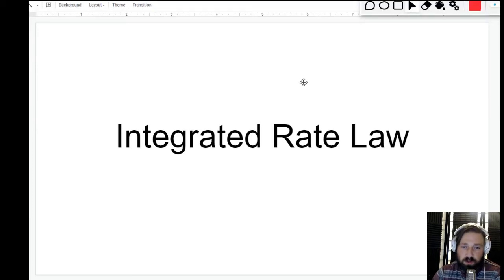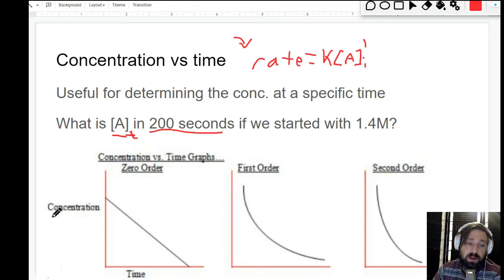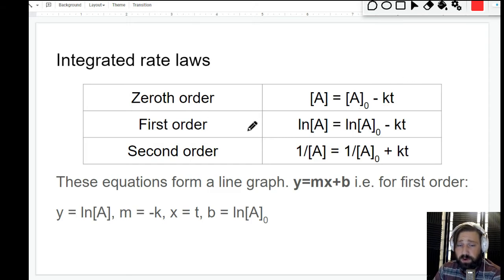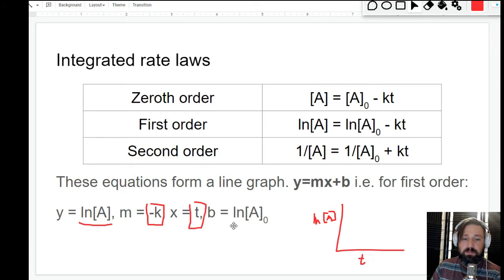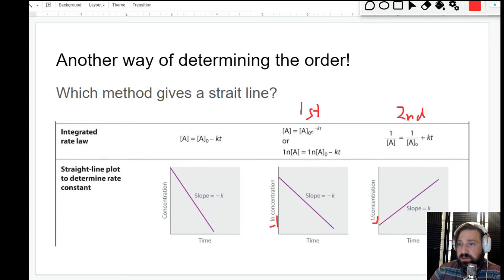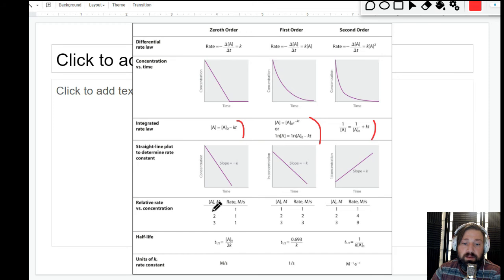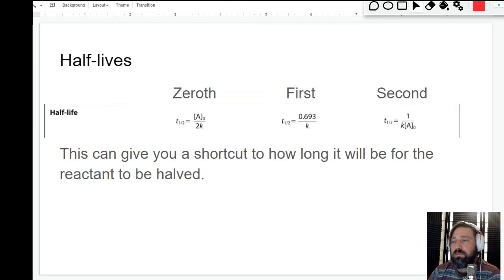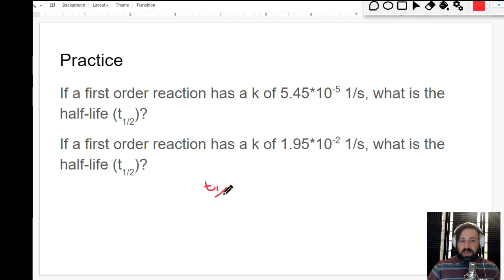5.3 Integrated Rate Law